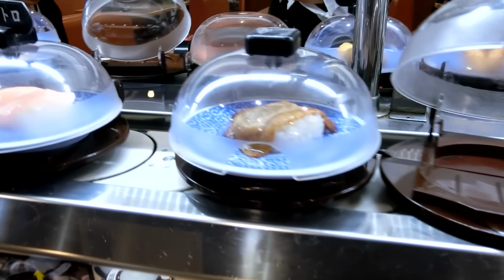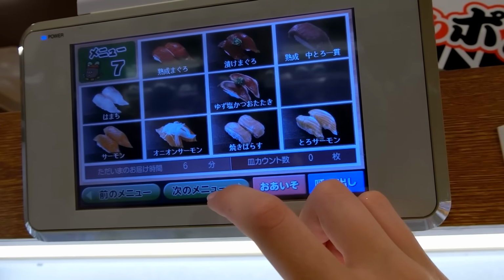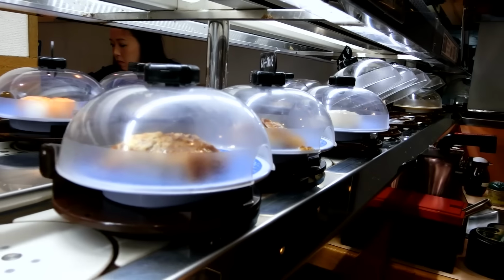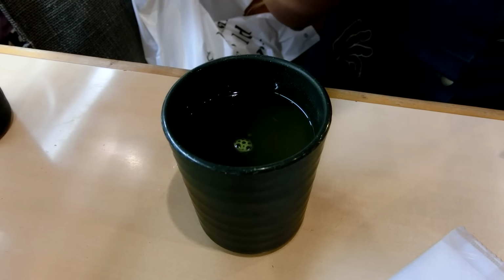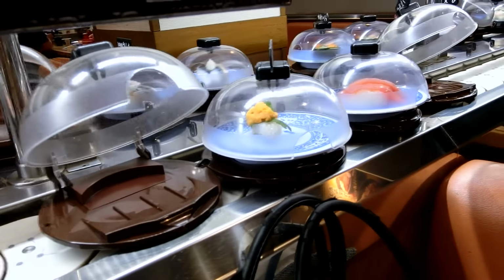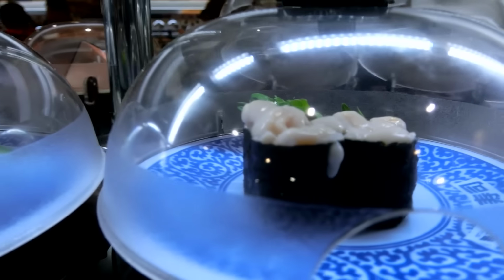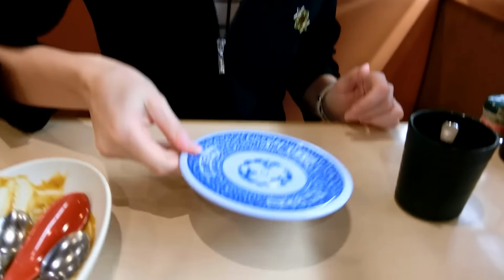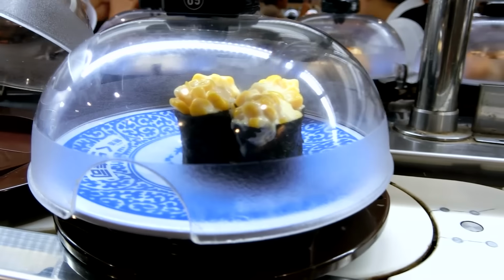My favourite Sushi chain in Japan! - Gambling with Sushi?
This chain is called 'Kura Sushi' and has a few branches around tokyo :)
Also my computer is dying so hardcore and I am going insane hahaha help

Follow my adventures on Instagram and snapchat!